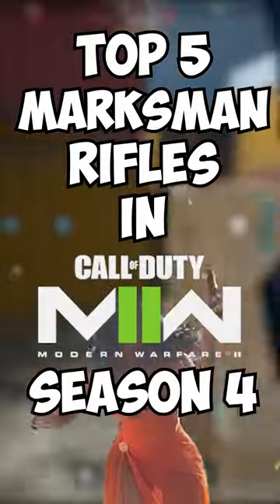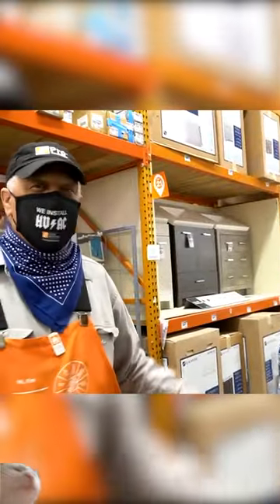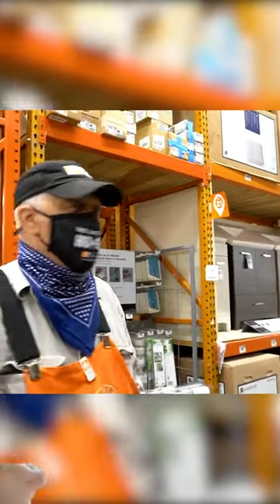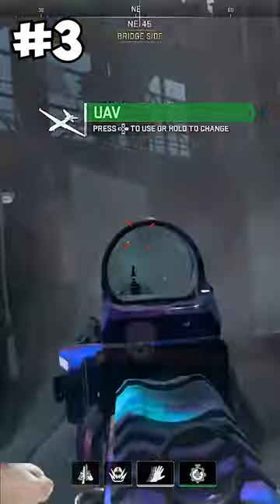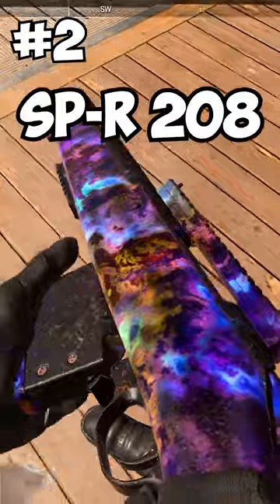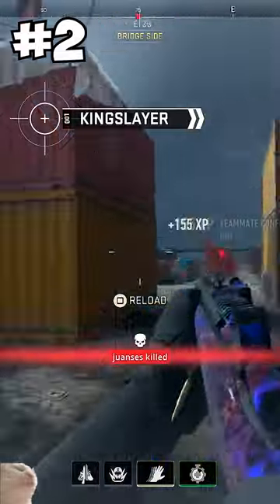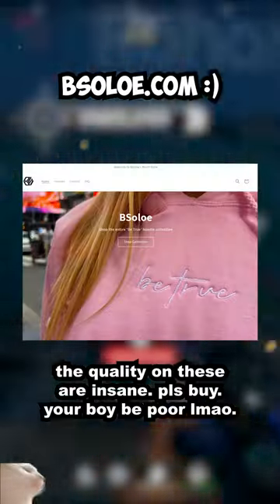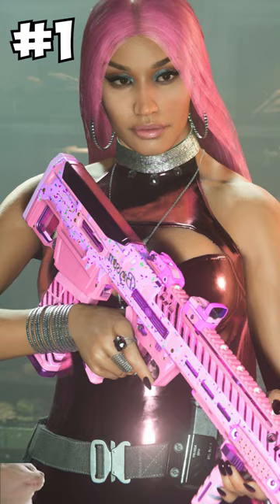TOP 5 MARKSMAN RIFLES IN MWII SEASON 4! | Call of Duty Shorts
Season 4 released a bunch of weapon balancing changes. In this video we're going to be covering The marksman rifles in Modern Warfare 2, Warzone, and DMZ. Let me know what you guys think is the best one is in MW2 at the moment. Do you think they're are in a good place?